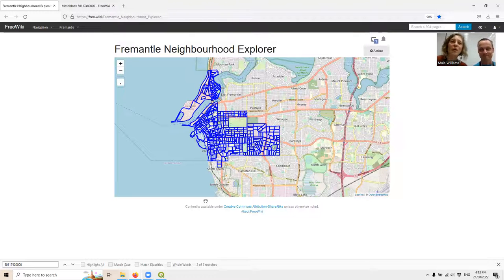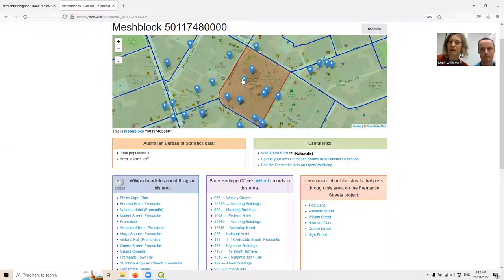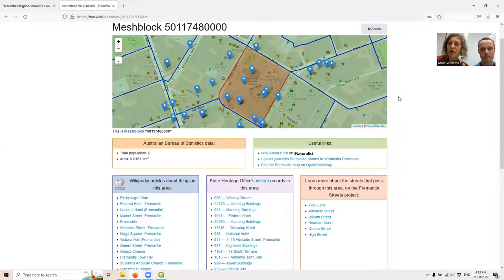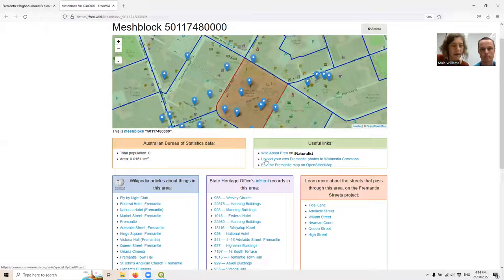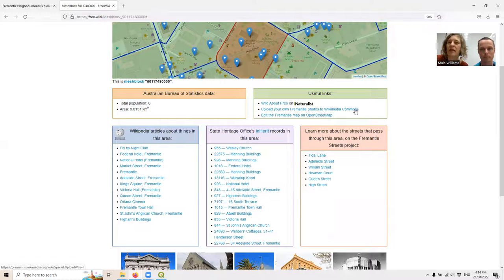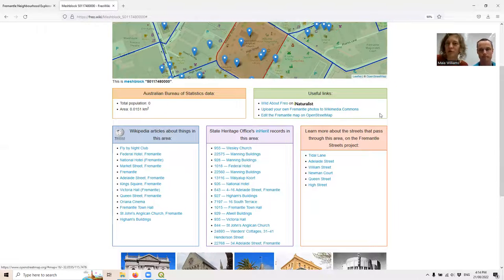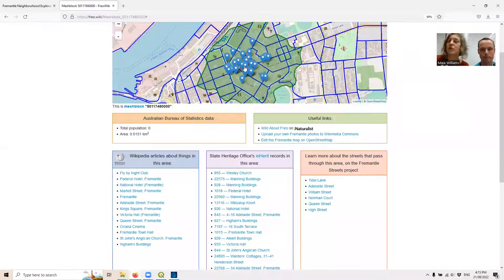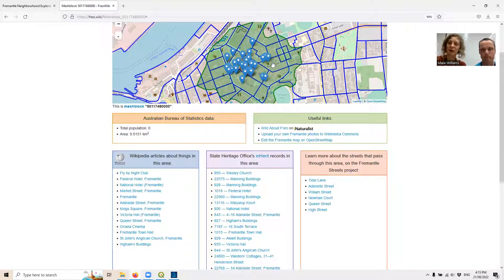GovHack 2022: Fremantle Neighbourhood Explorer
A GovHack project from the Open Source Fremantle team.